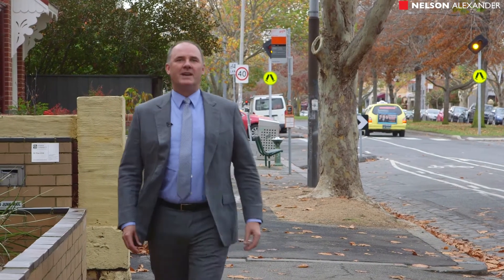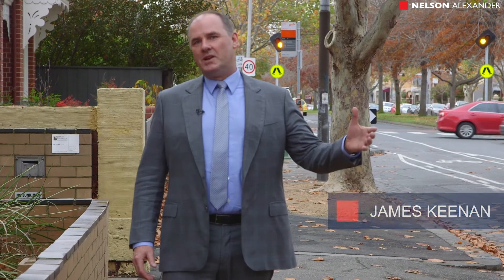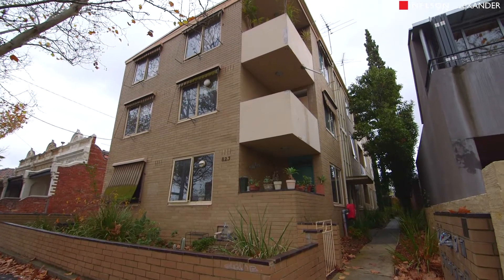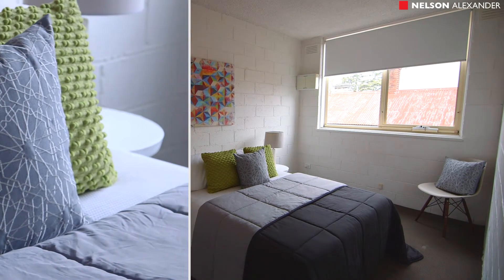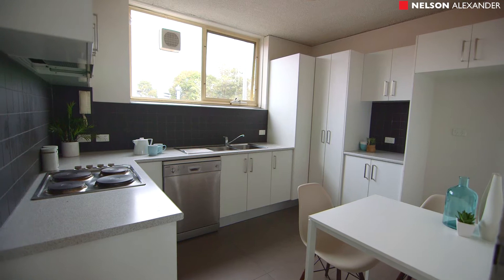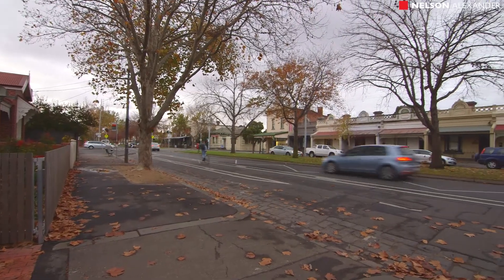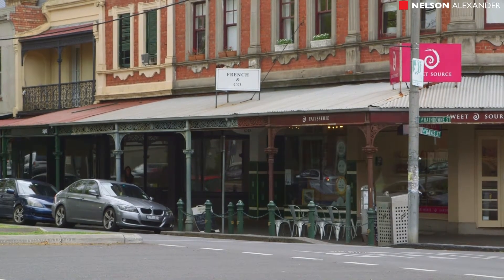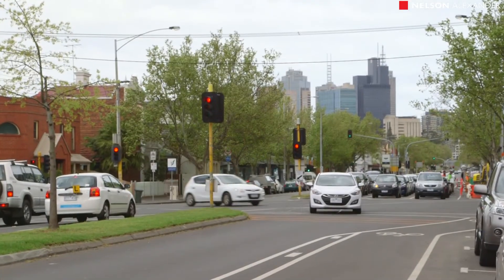7/823 Rathdowne Street, Carlton North For Sale by James Keenan of Nelson Alexander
or call James Keenan on

Set well back from the street, this first-floor apartment makes an ideal first home or savvy investment choice with its quality features, spacious design and brilliant city-edge location. Spotless interior comprises two double bedrooms (both with robes) and updated central bathroom, light-filled lounge and contemporary-style kitchen/meals area complete with Blanco cooking appliances and dishwasher. Adding to its appeal, the apartment also includes internal laundry facilities, panel heating, intercom/secure entry foyer, plus undercover parking space on title. Stroll to Rathdowne Street Village cafes and shops, Curtain Square, Princes Park, local primary and secondary schools, Lygon Street trams to university/hospital precincts and the CBD.